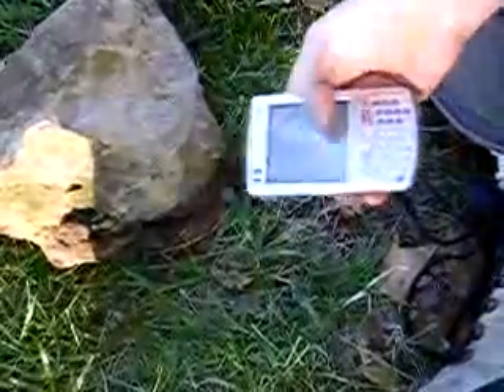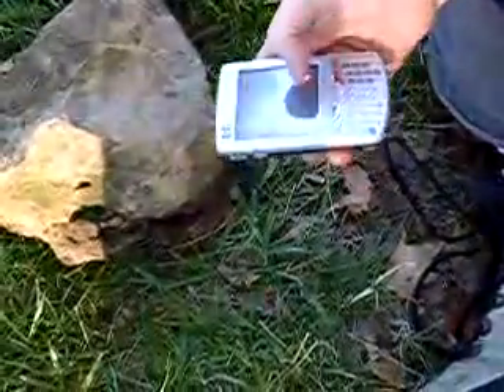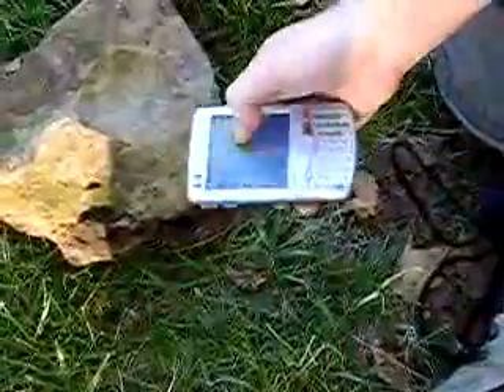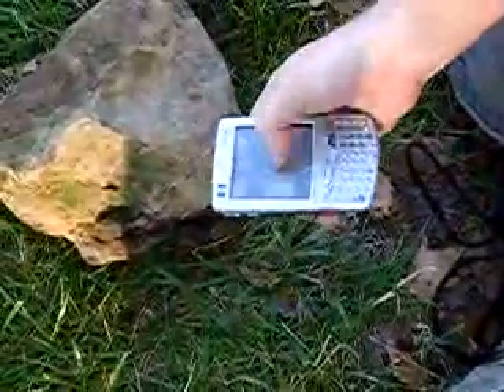Pet rock remote control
Don Hopkins shows off his latest technology.